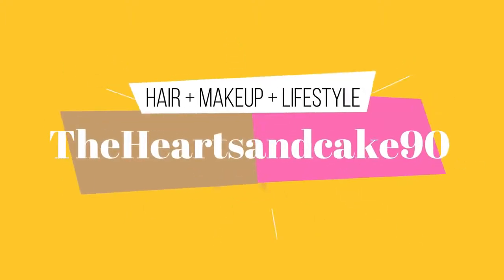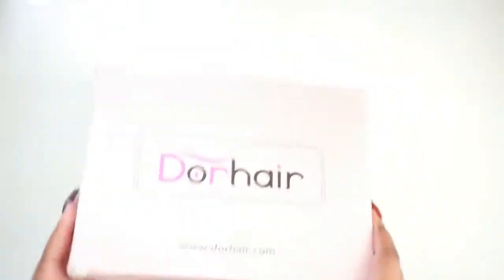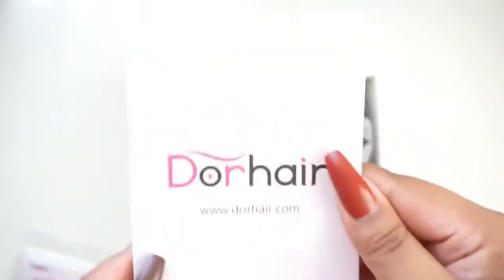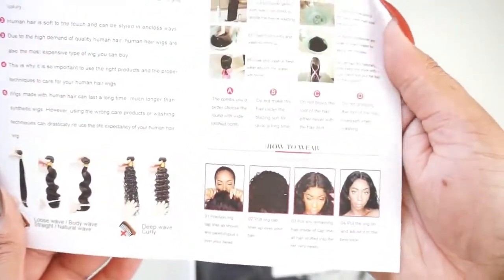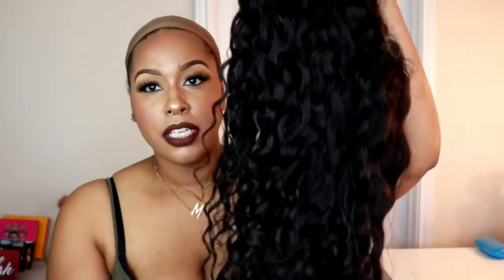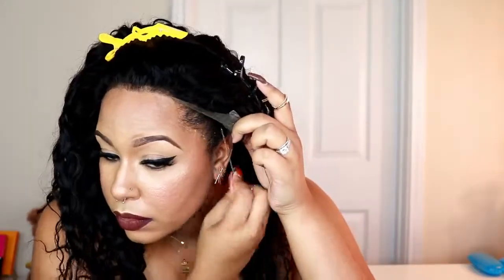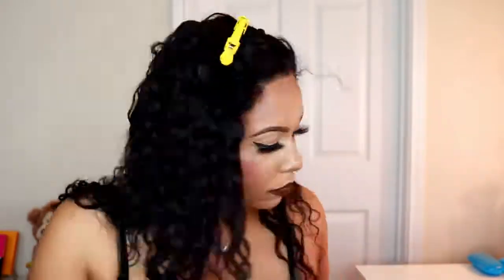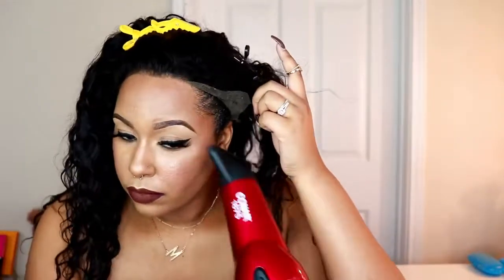Natural Wave 13x6 Lace Front Wig DorHair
Wig SKU: NW136-Y1
Hair Type: Brazilian Human Hair
Hair Texture: Nature Wave
Color: Natural Color
Density: 180%
Length: 20 inches
Cap Construction: Medium Cap, Glueless 13*6 Lace Front Wig with Combs and strap